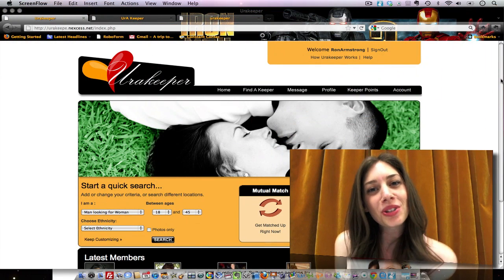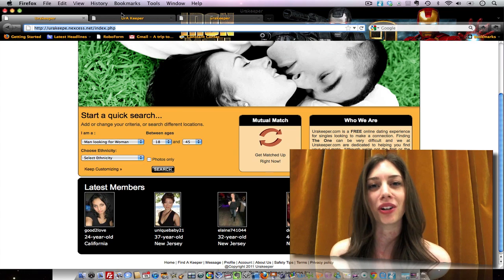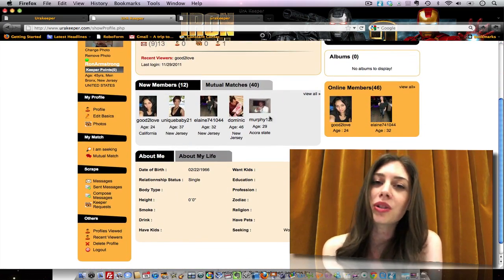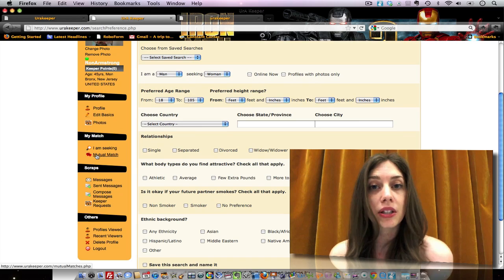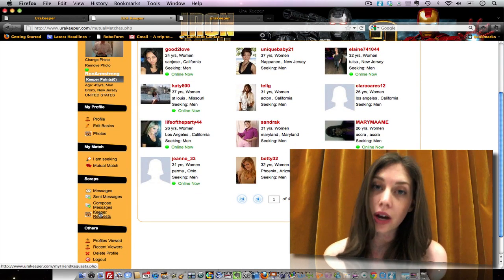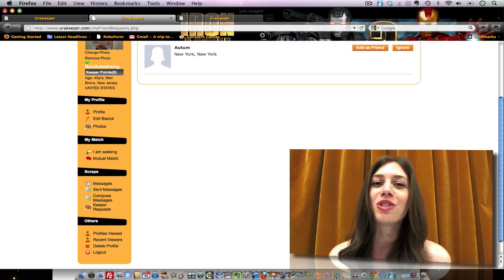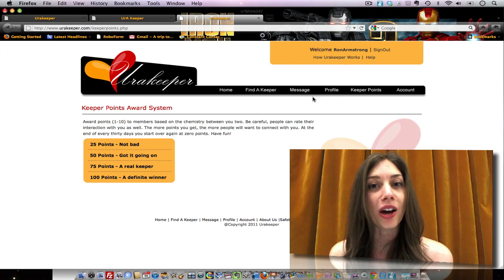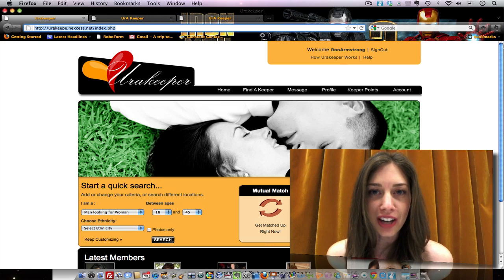Urakeeper.com Dating Site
This is the hottest new dating site around